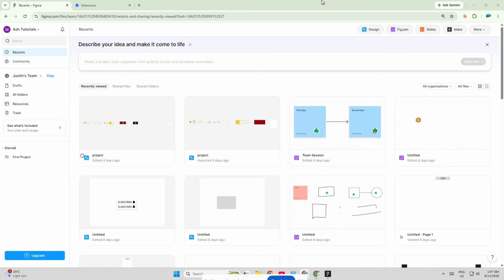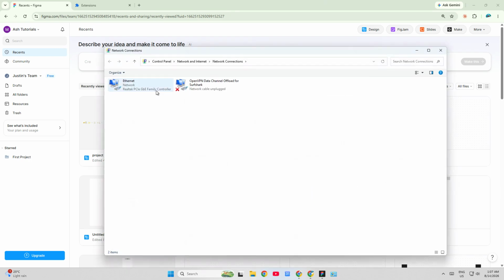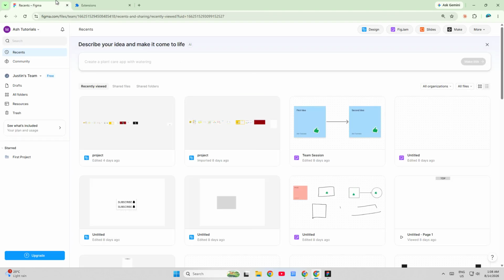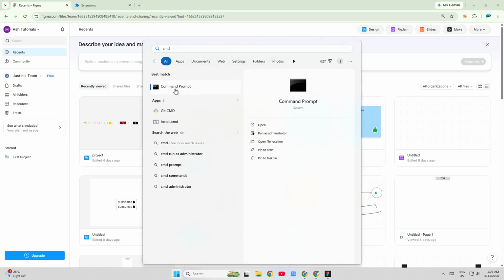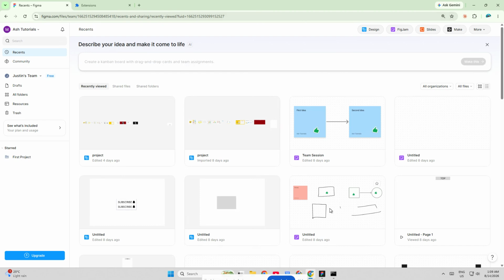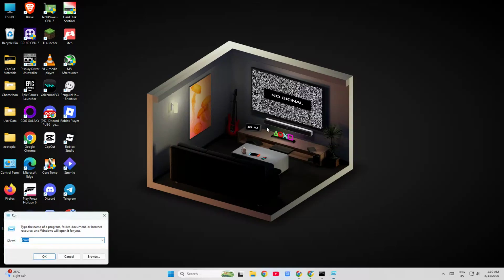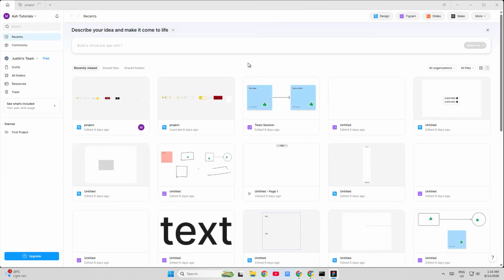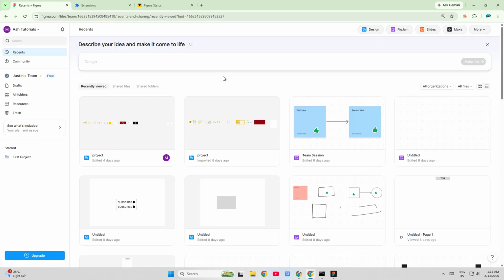Fix Figma An Error Occurred While Opening Editor (Easy Guide)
Learn how to fix the Figma error “An error occurred while opening editor” with simple troubleshooting steps for network issues, VPNs, blocked Port 443, WASM, and Windows desktop app data.

This guide walks you through practical fixes so you can get back into Figma faster.

🕚Timestamps:
0:00 Intro
0:20 Test With A Mobile Hotspot
0:58 Disable VPN Or Proxy
1:28 Check Port 443 And WASM
2:02 Clear Figma Desktop App Data On Windows
2:40 Final Tips And Recap

✍️What You'll Learn In This Video:
• How To Fix Figma “An Error Occurred While Opening Editor”
• How To Test Your Network With A Mobile Hotspot
• How To Disable VPNs, Proxies, And Firewall Conflicts
• How To Check Port 443 And WebAssembly Access
• How To Reset Figma Desktop App Data On Windows

💡Pro Tips:
• Always test on a mobile hotspot before changing advanced settings
• Restart Figma after each fix so you can identify the real cause
• If you’re on a work or school network, ask if Port 443 is restricted
• Delete only the Figma Desktop and DesktopProfile folders on Windows
• Reopen Figma after clearing data so it can rebuild fresh files